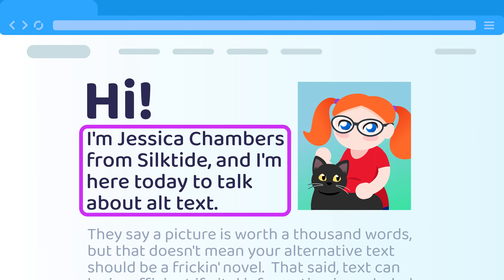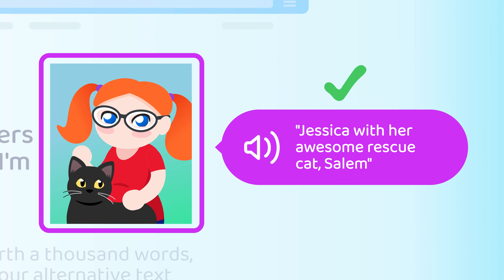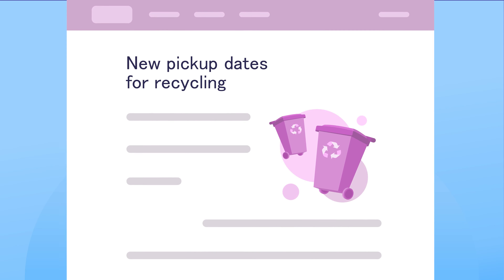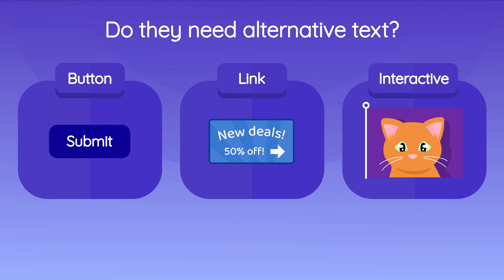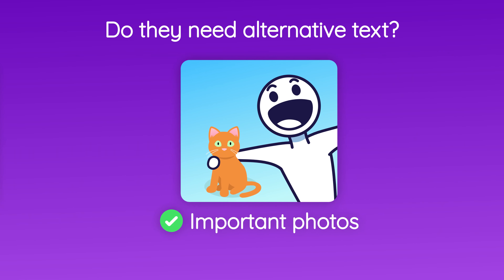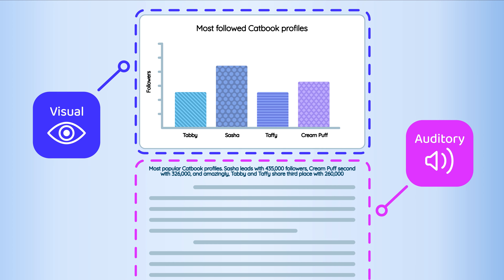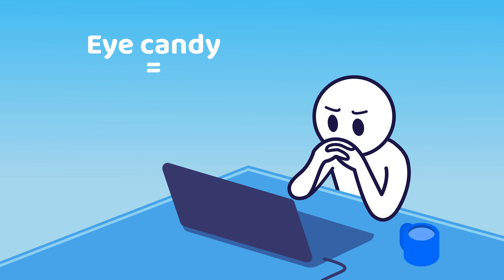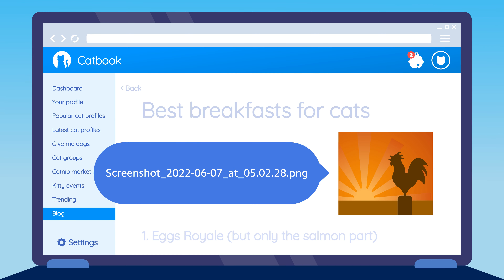How to write good alt text - Making images accessible with alternative text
Alt text. How do you use it? When should you NOT use it? And how can you make alt text useful? Here's how to get started.

Note: We use the Jessica and Salem example a lot, and these days, we tell you that in this example, it may be better to not add alt text to the image. It is all about how the image fits into the context of the page. Think about your brand tone, and remember that alt text can be part of the story rather than just a bland description. There are more options, like using a caption for all users "Jessica Chambers and her awesome rescue cat, Salem" in which case the alt text could just be focused on the descriptors. 'Jessica is a white woman with red hair, Salem is a large black cat with yellow eyes.'

00:00 Introduction
00:50 What needs alt text?
01:10 What's in the image?
01:31 What if the image is "eye candy"?
02:07 Writing alt text for memes
02:45 Just don't interrupt me